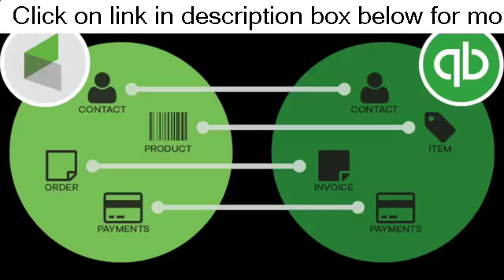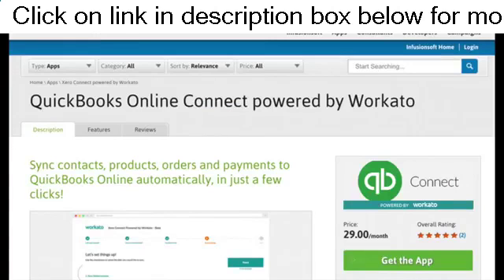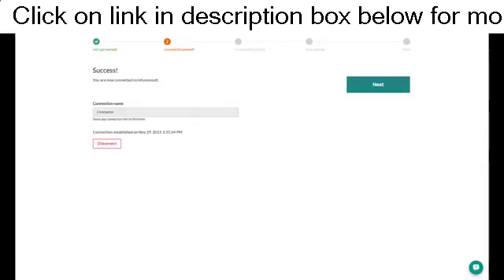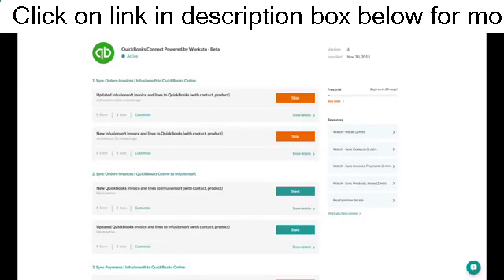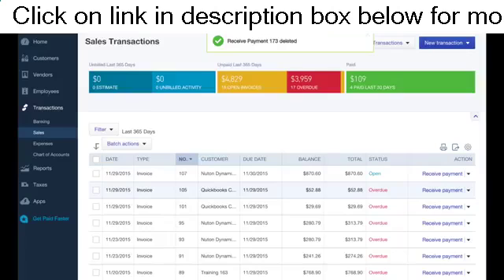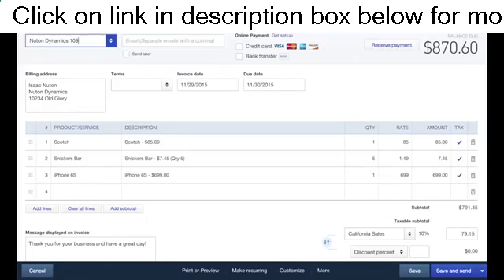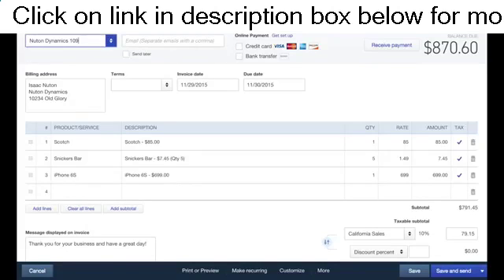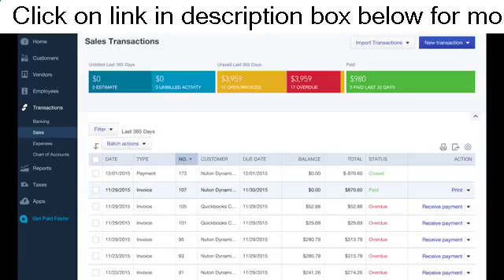Infusionsoft QuickBooks Online Connect powered by Workato6